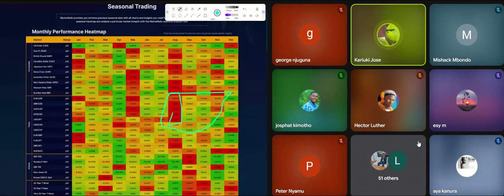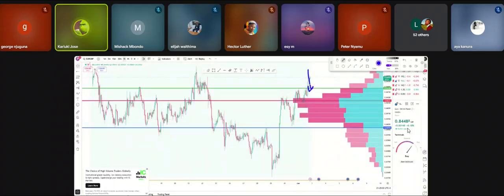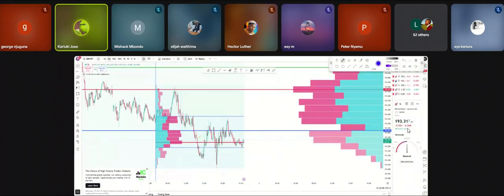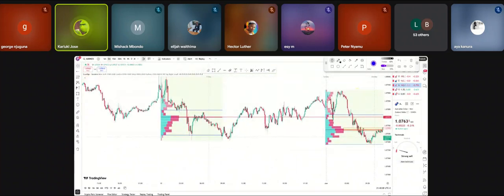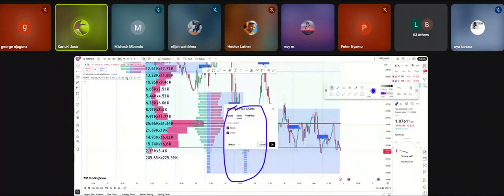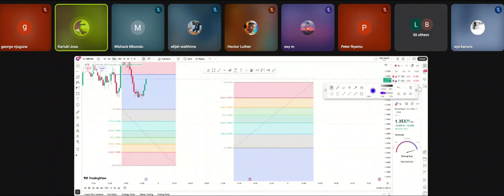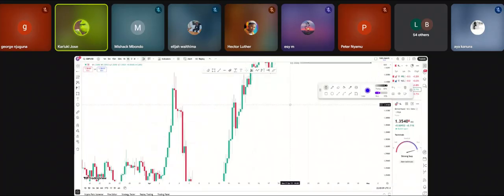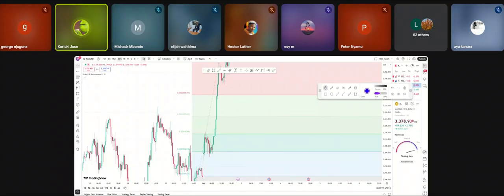VOLUME PROFILE/FIBONACHI TOOL